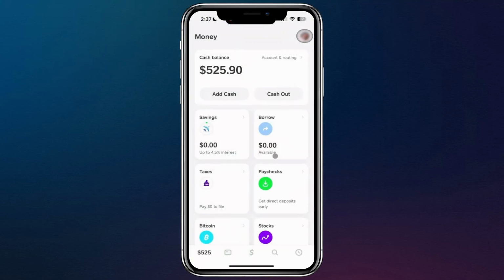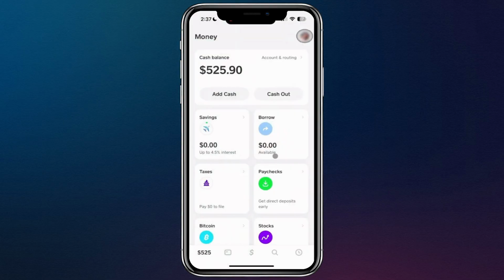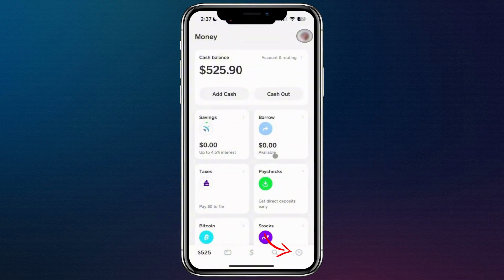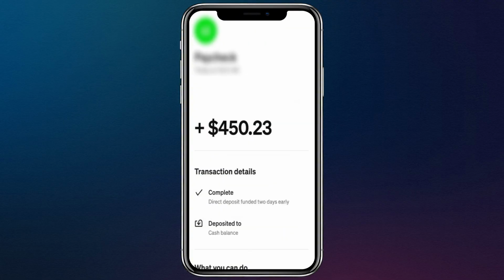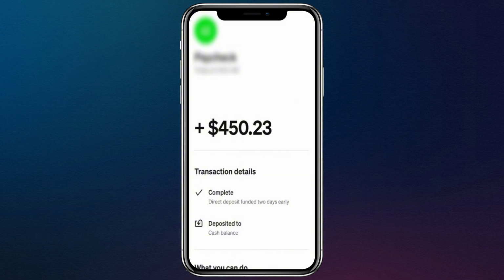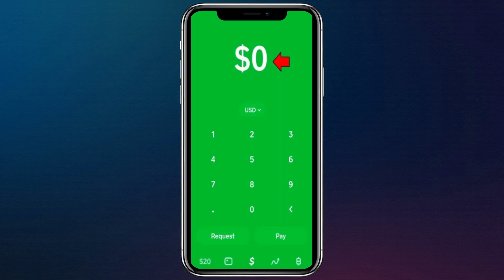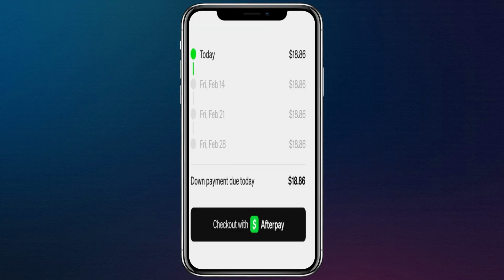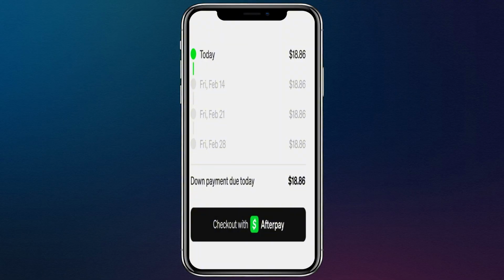How to Use the Cash App Card on Afterpay (2026) | Step by Step ✅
Want to use your Cash App Card on Afterpay in 2026? In this video, I’ll show you step-by-step how to link your Cash App Card to Afterpay, make purchases, and manage payments securely. You’ll learn how to avoid common mistakes, ensure your payment goes through, and get the most out of Afterpay with your Cash App Card.